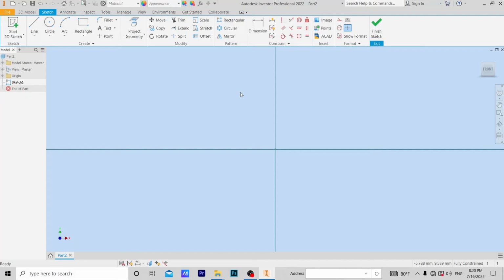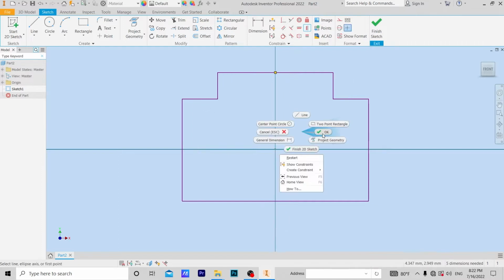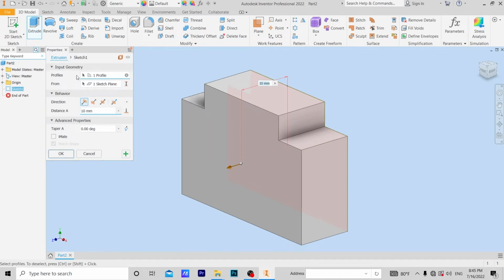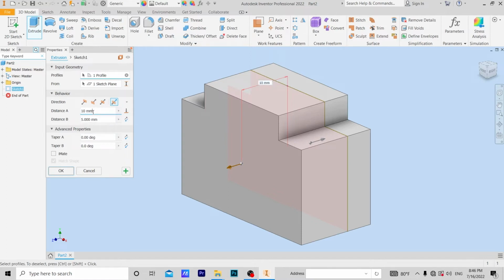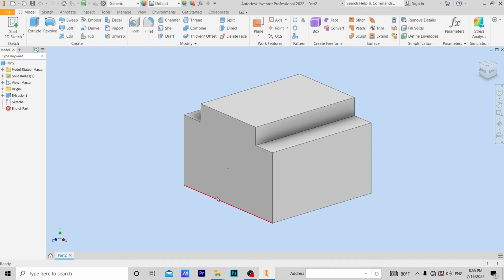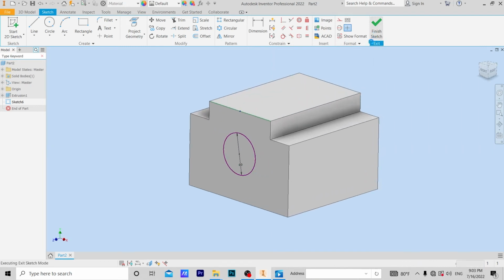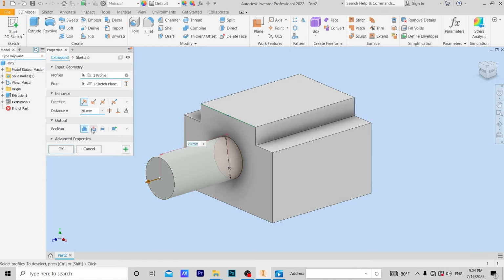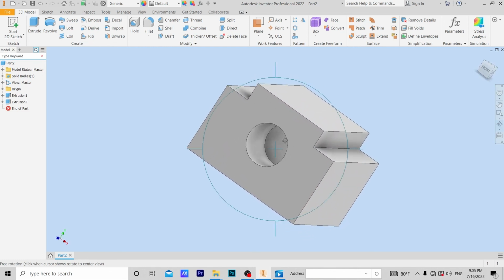#9- Inventor tutorial for Begginers- EXTRUDE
EXTRUDE
1-CUT
2-JOIN

U Can Follow me in @inventormechanism